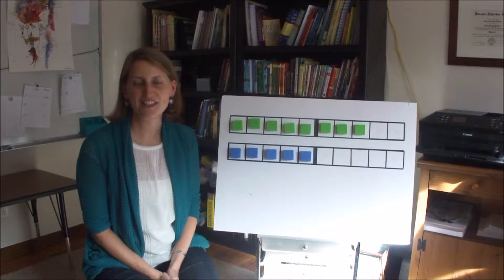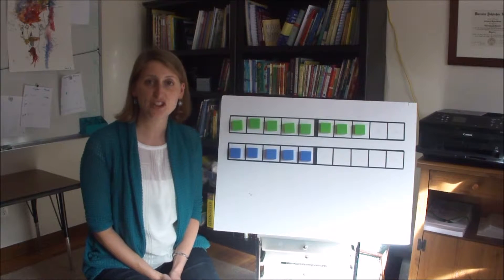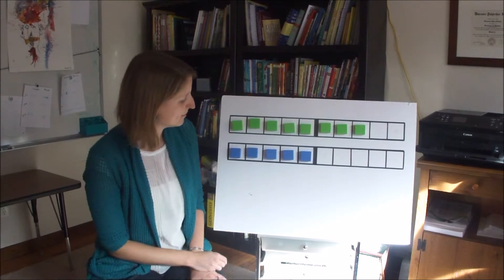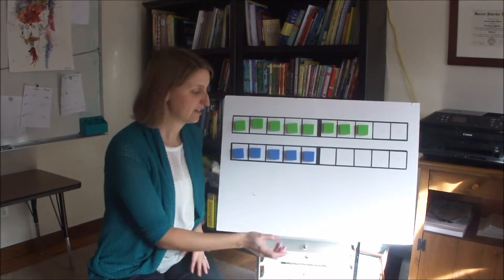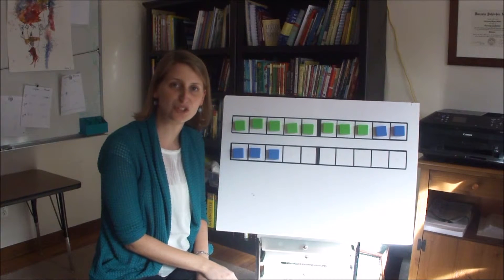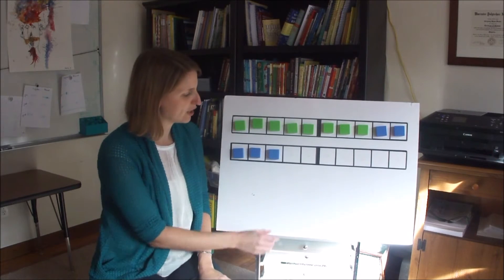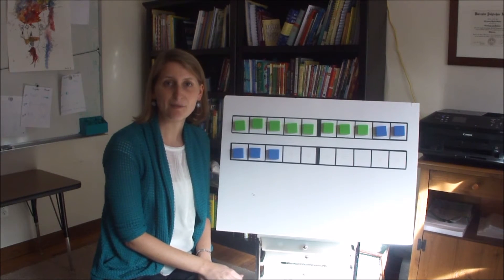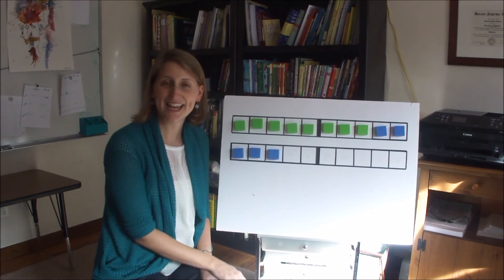Addition Facts That Stick: Adding 8s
Learn how to teach your child the +8 addition facts.